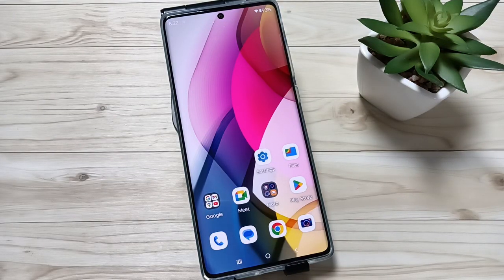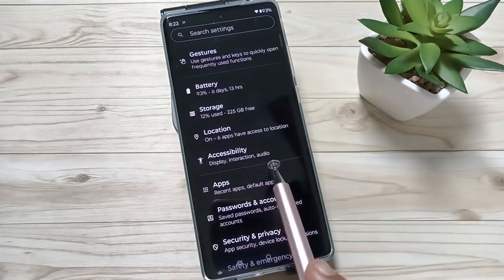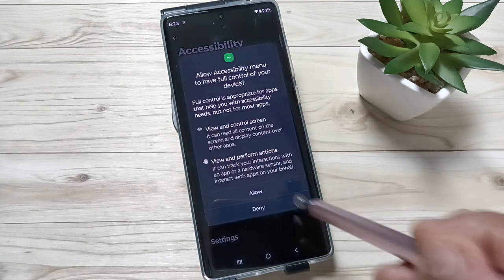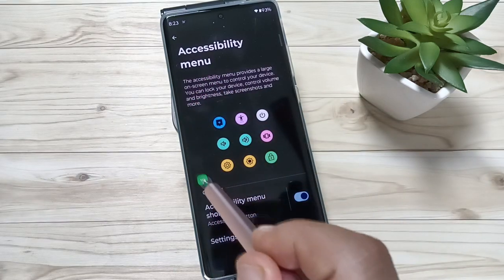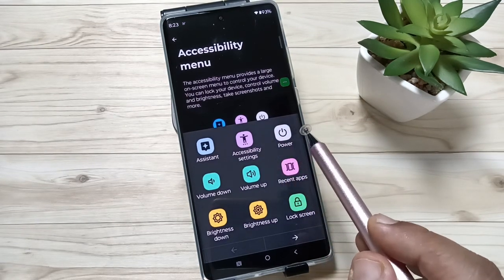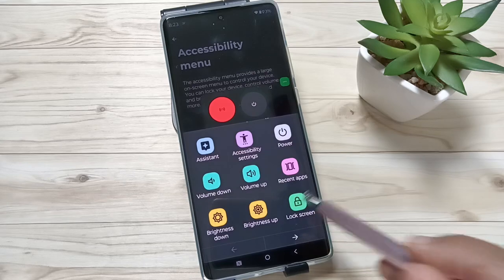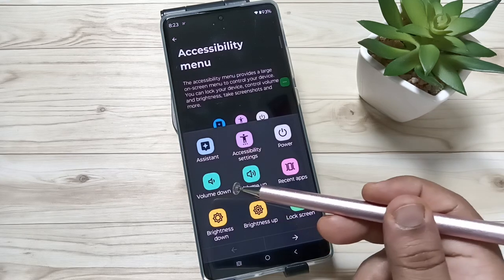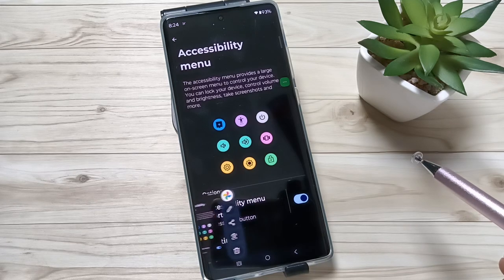How To Enable / Use Accessibility Short Cut Menu in Motorola Edge 50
Hi friends this video shows you that " How To Enable / Use Accessibility Short Cut Menu in Motorola Edge 50 "